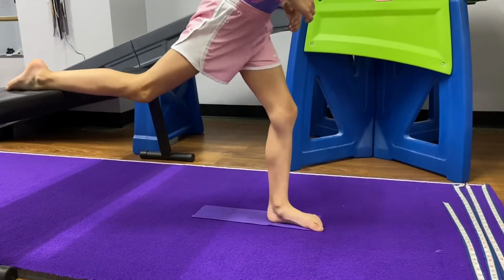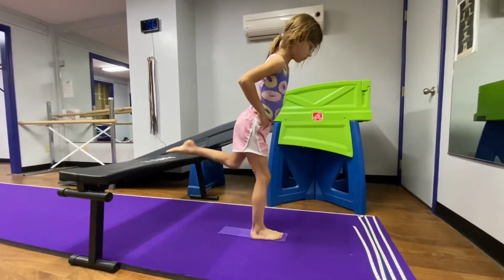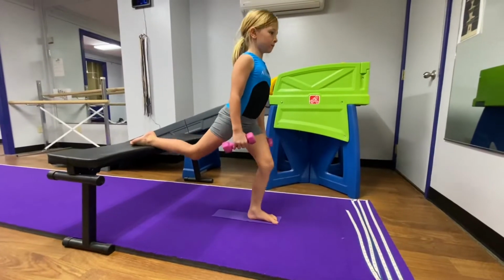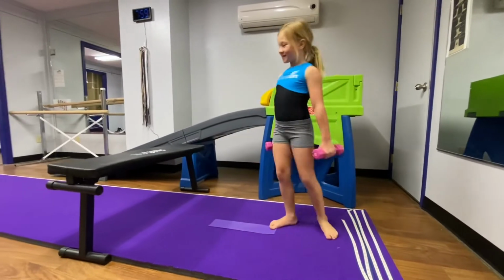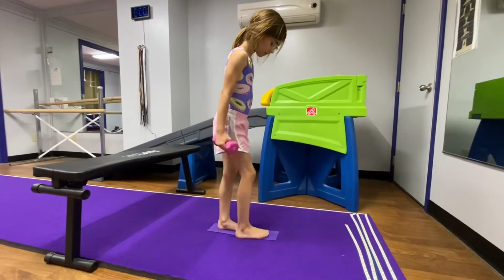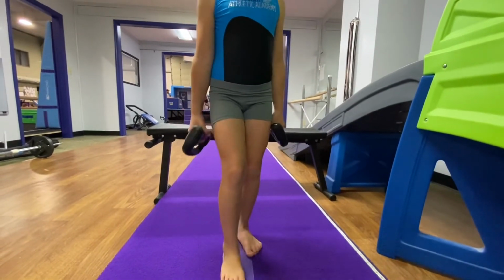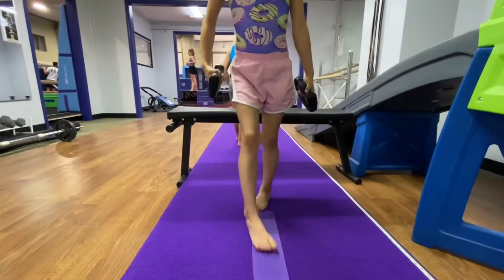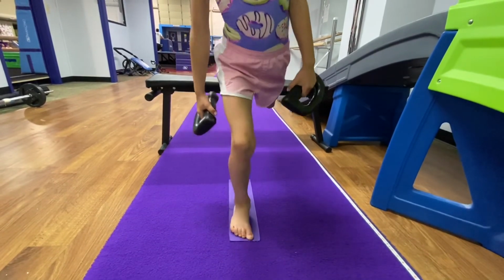Detail Oriented Hamstring Strength with Lower Level Gymnasts